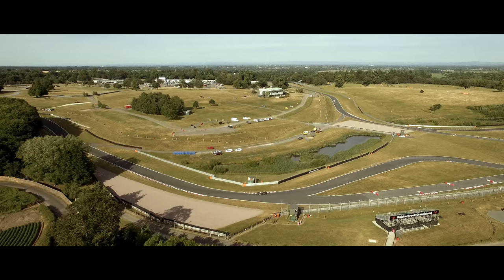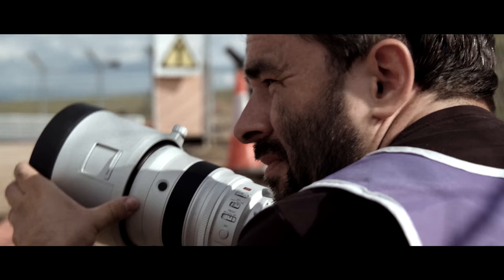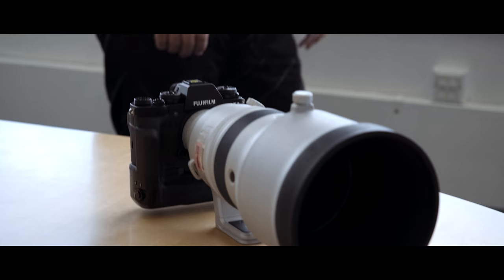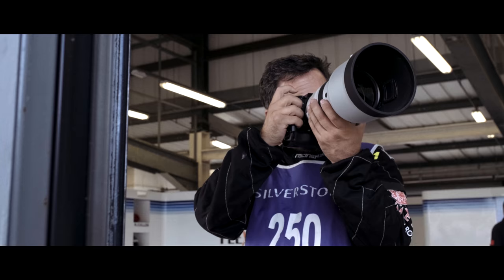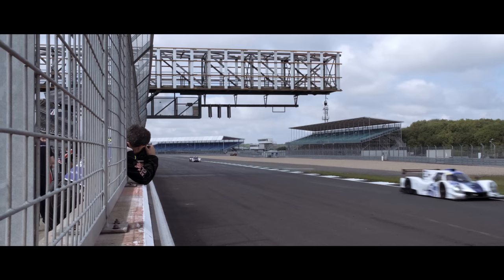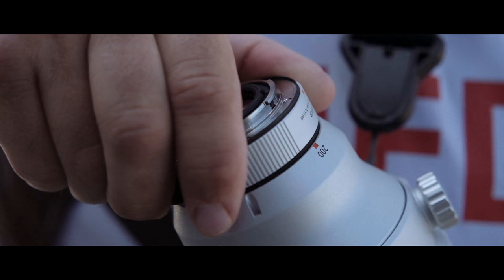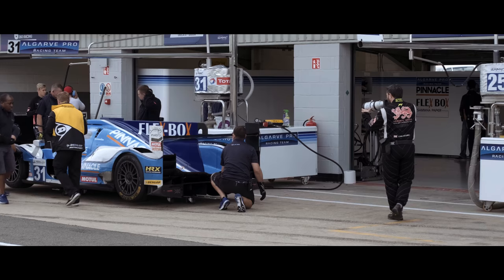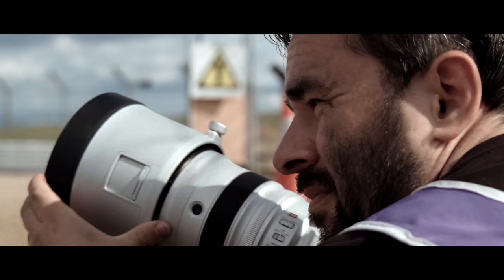Monster Glass XF200mmF2 with John Rourke / FUJIFILM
UK X-Photographer John Rourke shoots with the XF200mmF2 R LM OIS WR to capture motorsports.